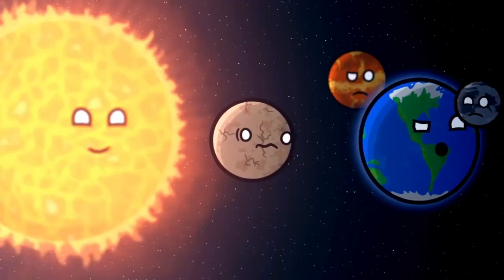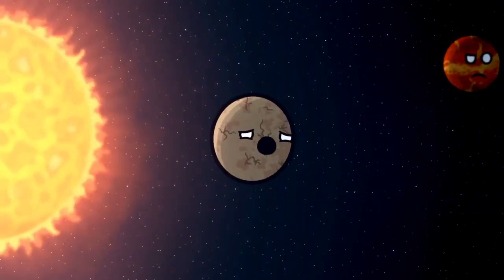Will Mercury explode? (My Voice)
Mercury has been twisting and crashing lately. Is he about to explode?